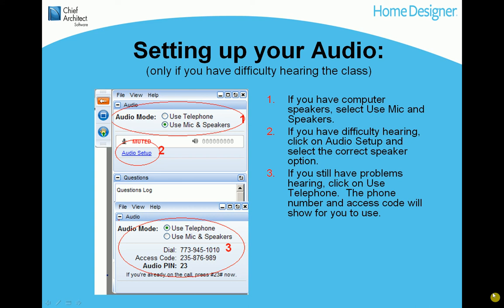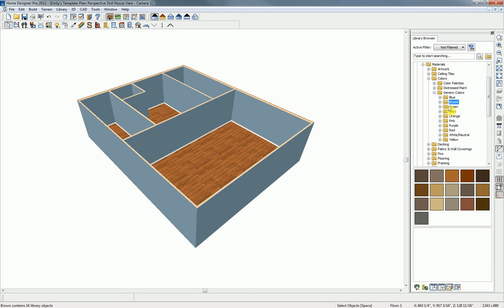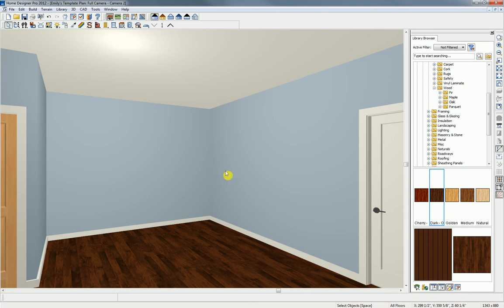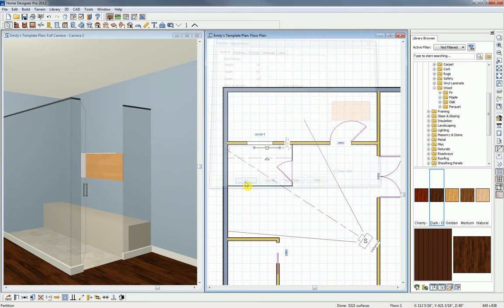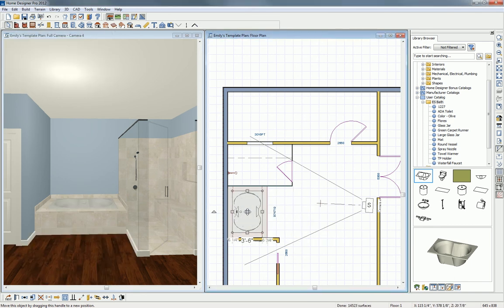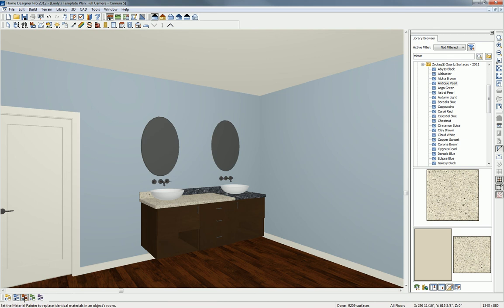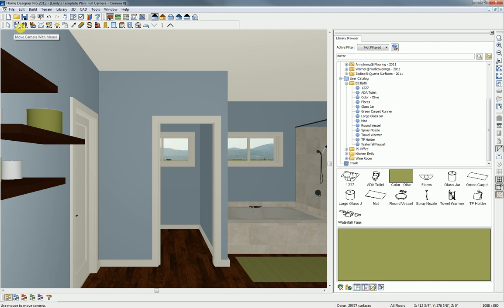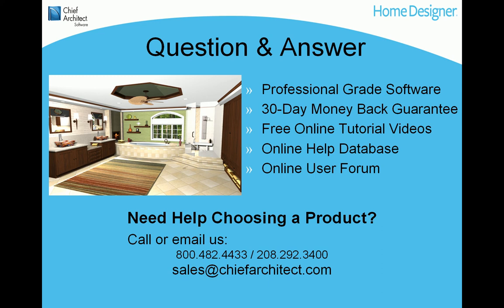Home Designer Software - Bath and Lighting Project Webinar